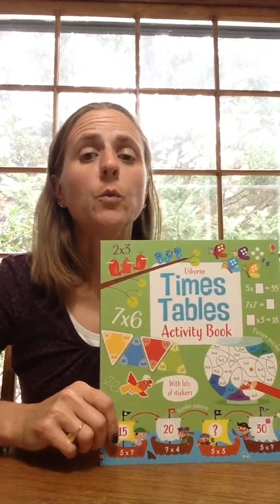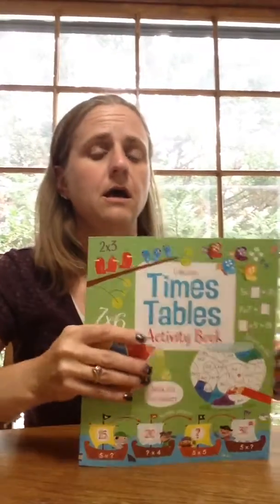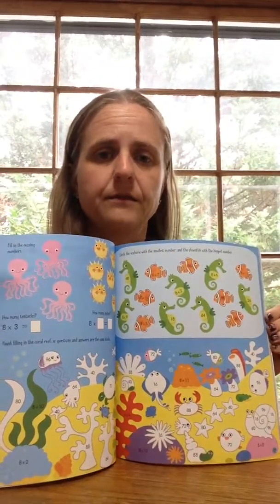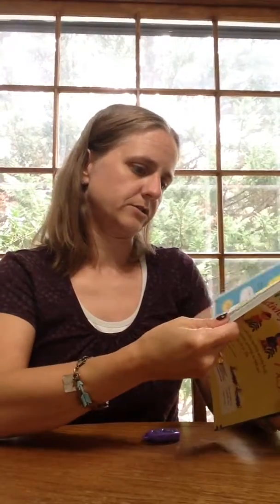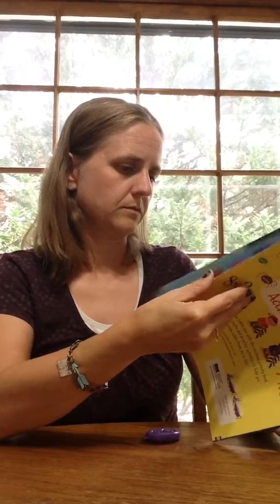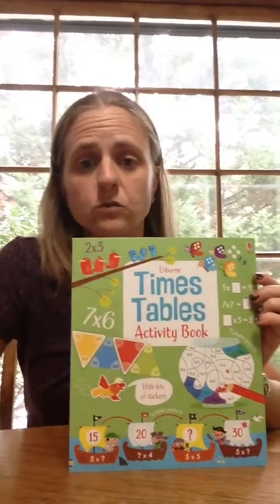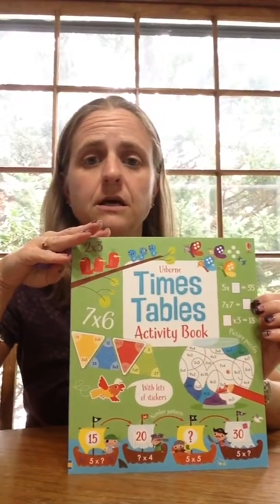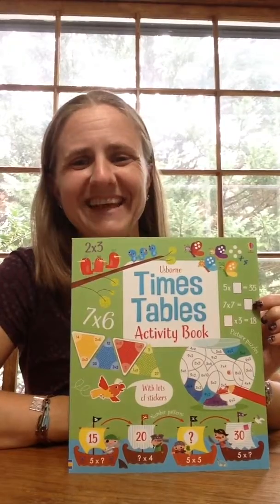Times Table Activity Book